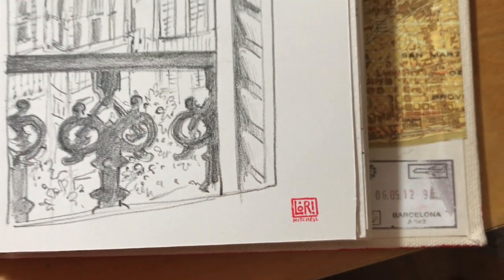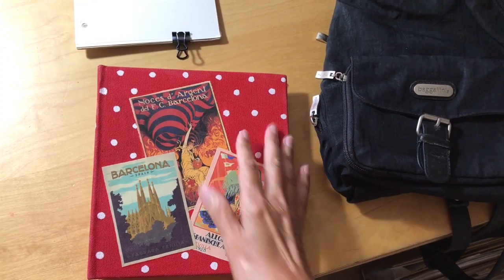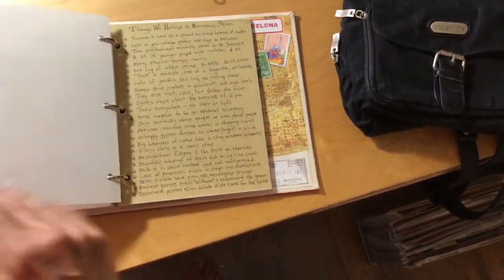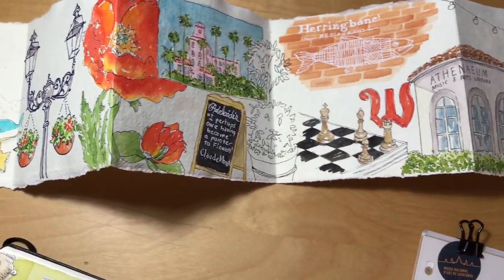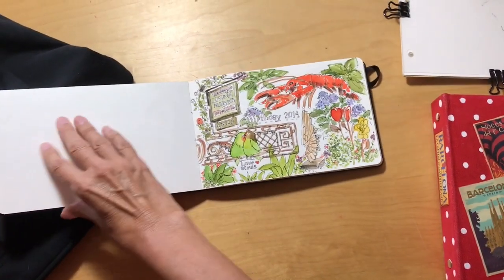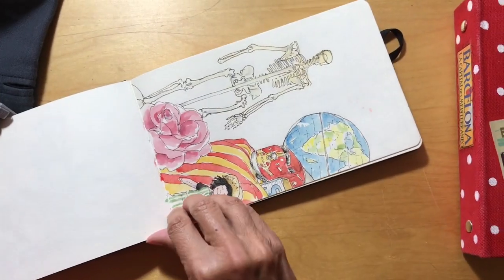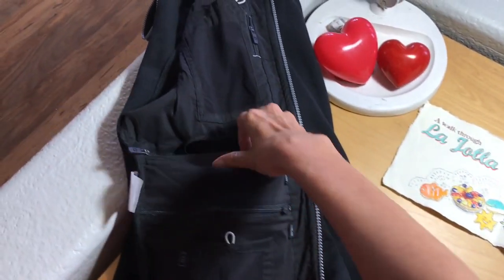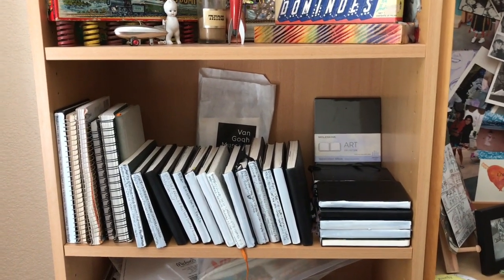Ask The Sketcher with Lori Mitchell - What Sketchbook Are You Using?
In this video, Lori Mitchell shares the sketchbook method she uses for travel, her handmade book, and her Moleskine. She also shows us how she carries and stores her sketchbooks.